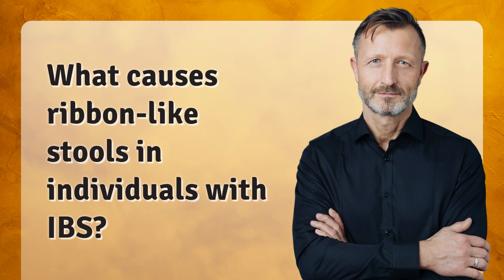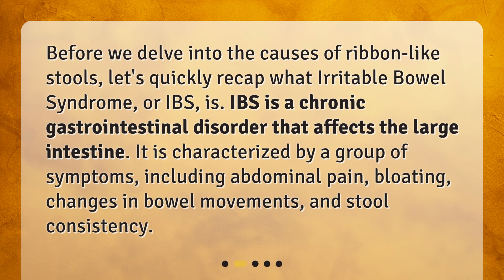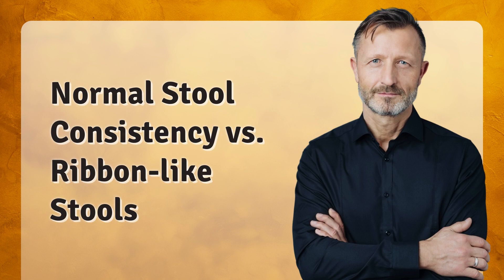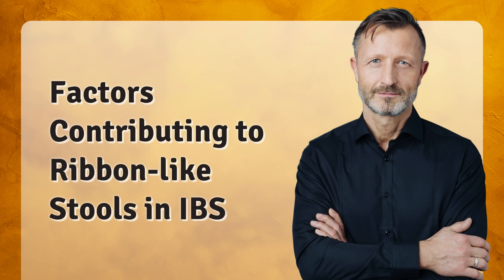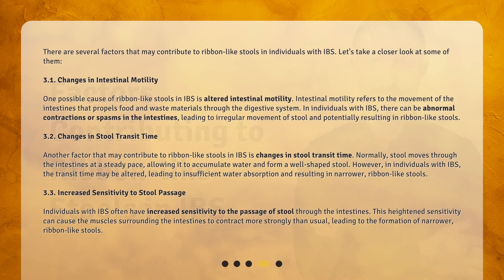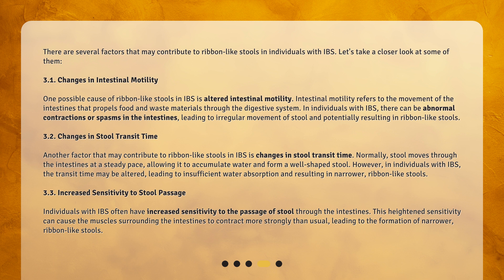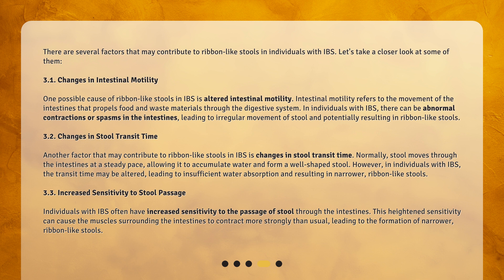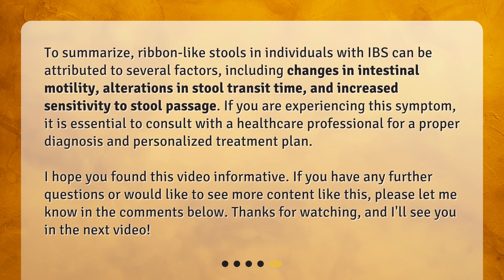What causes ribbon-like stools in individuals with IBS?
What Causes Ribbon-like Stools in Individuals with IBS? • Ribbon-like stools in IBS? Find out the potential causes in this informative video! From changes in intestinal motility to alterations in stool transit time, we'll explore the factors contributing to this concerning symptom. Don't miss out on important information about this chronic gastrointestinal disorder.

00:00 • What causes ribbon-like stools in individuals with IBS?
00:20 • What is Irritable Bowel Syndrome (IBS)?
00:48 • Normal Stool Consistency vs. Ribbon-like Stools
01:13 • Factors Contributing to Ribbon-like Stools in IBS